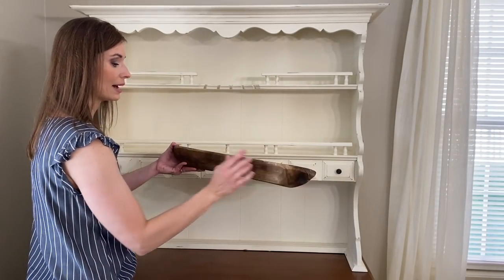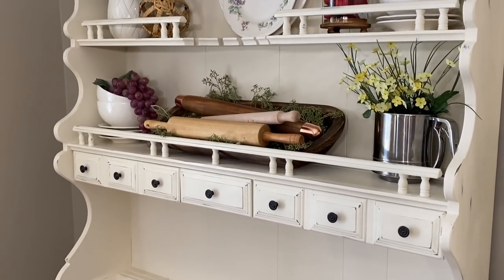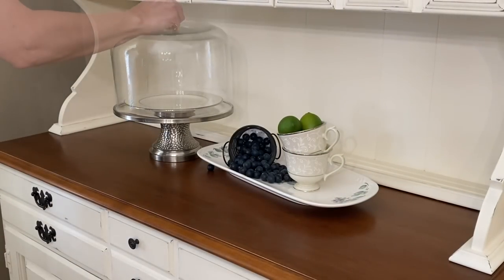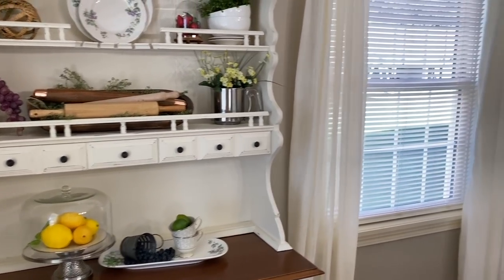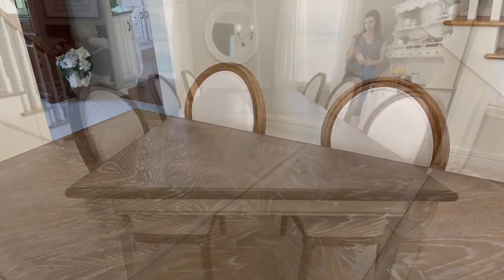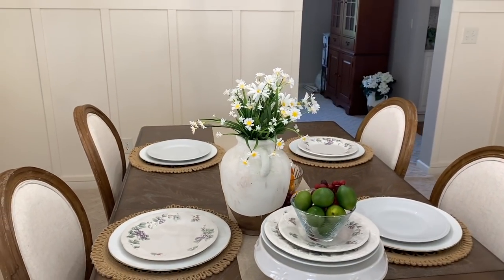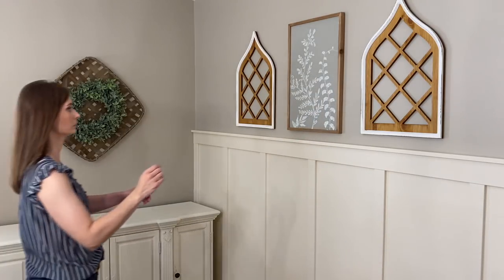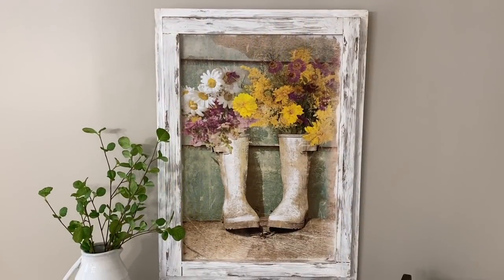SUMMER FARMHOUSE DECORATING IDEAS | SUMMER CLEAN AND DECORATE WITH ME | Dining Room Mini-Makeover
Hi sweet friends!!! Join me today in my dining room, as we clean and decorate for summer. I hope it gives you tons of summer farmhouse decorating ideas. The cheerful pops of color through assorted fruits is a mini-makeover perfect for summer. Remember to click on my summer playlist for more summer decorating ideas.
Also let me know what you think of the dining room summer makeover. Thanks so much for hanging out with me today!! Have a wonderful day, friends!! Take care and God Bless.

Items Mention In Todays Video

Glass Cloche (set of 3)

Faux Daisies